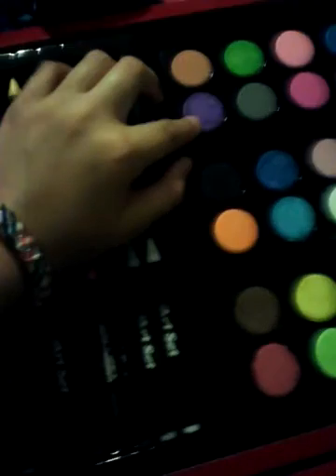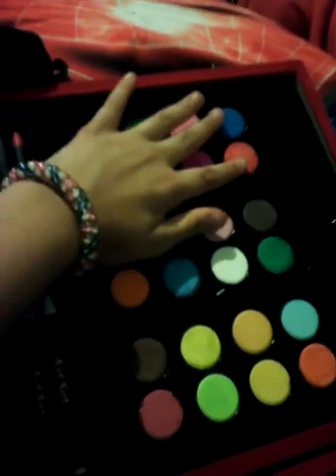My whole briefcase of school supplies